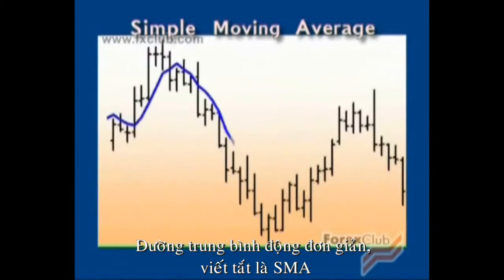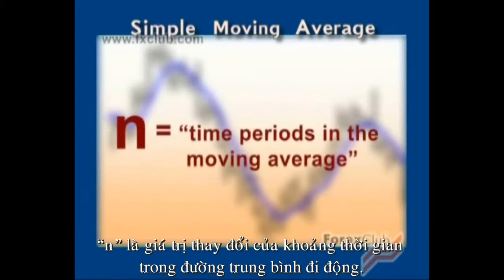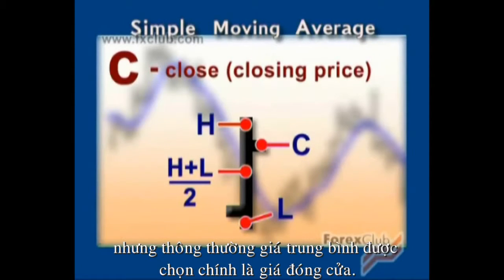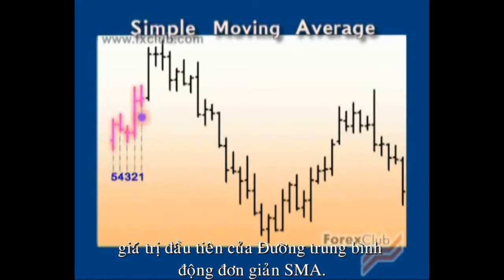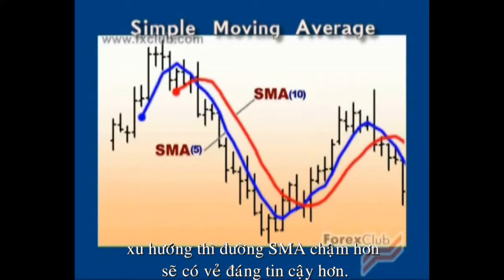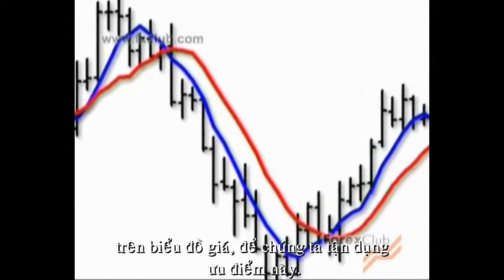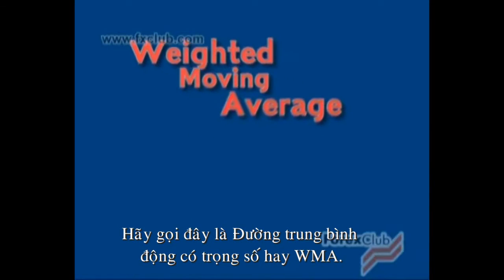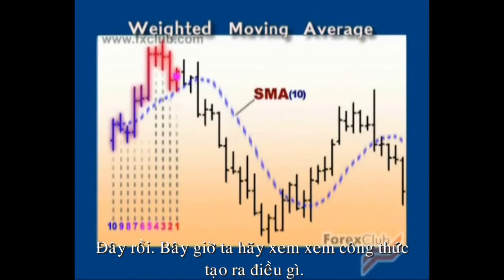▶ ForexClub Indicator 1 1 - AMcenter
Để biết thêm thông tin và những cách thức giao dịch độc đáo nhất của thị trường này, hãy vào

Câu lạc bộ Forex -- Công ty Tài Chính giới thiệu, đường trung bình. Một trong những chỉ số kỹ thuật thông dụng và phổ biến nhất hiện nay được biết đến là đường trung bình di động.